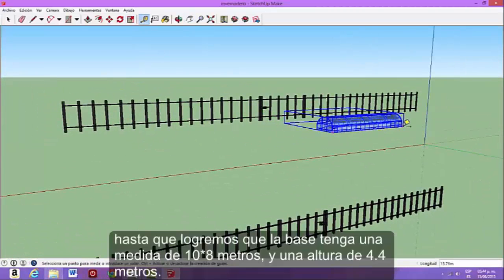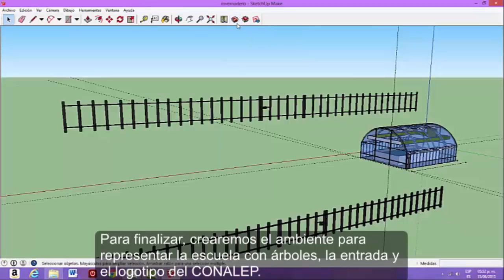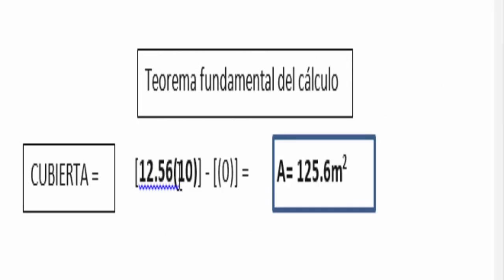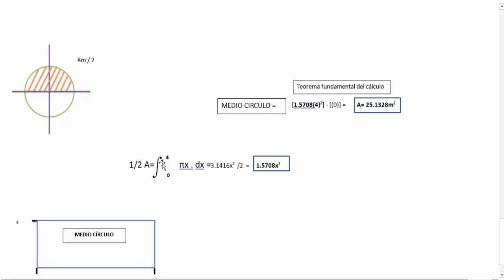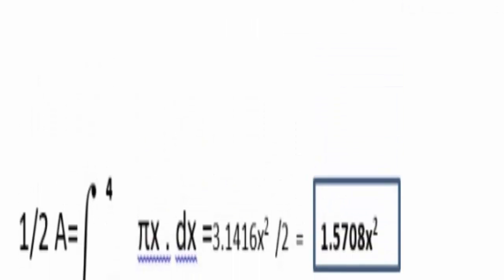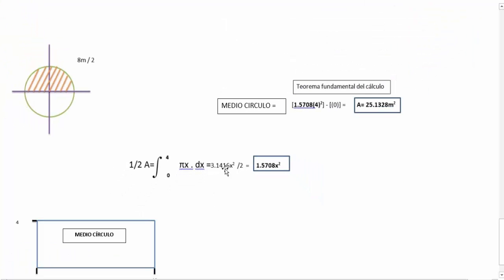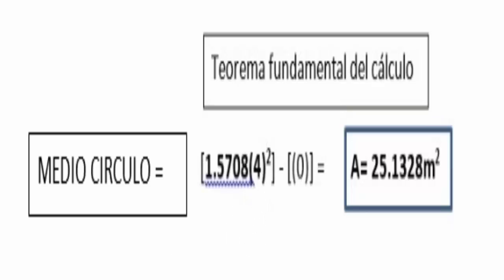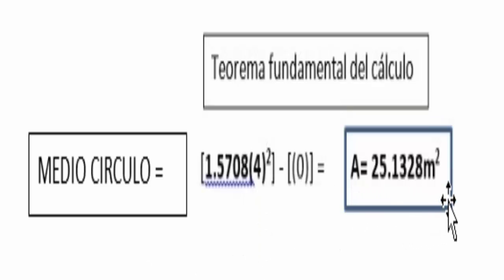Aplicación del cálculo integral en la vida cotidiana / Proyecto transversal / invernadero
Proyecto transversal donde se calculan áreas de la estructura de un invernadero, en el cual intervienen módulos de Inglés, Análisis Integral de funciones (Cálculo integral) así como carreras de Informática y Máquinas y herramientas